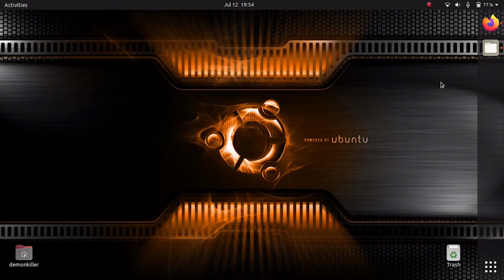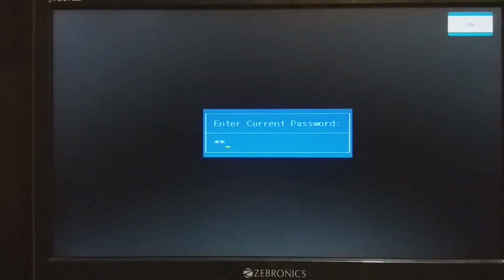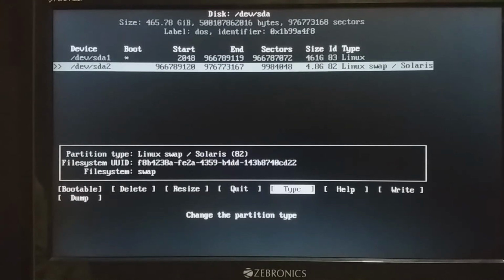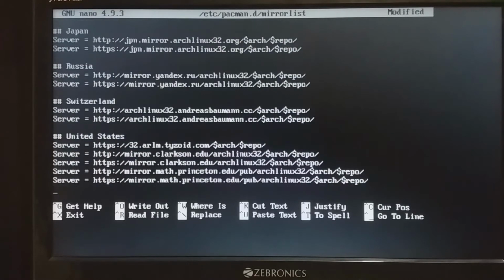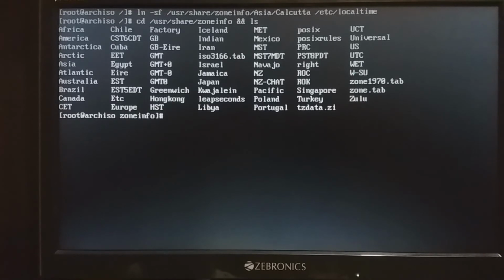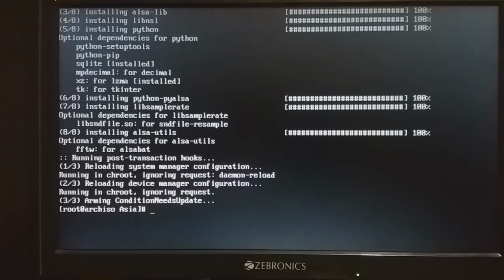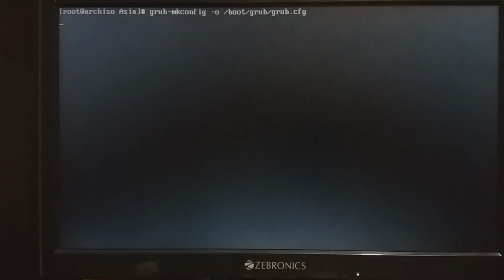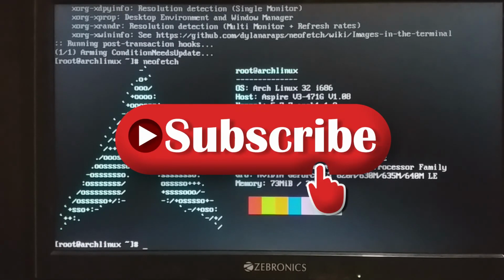Arch Linux Full Installation on ACER Laptop - Easiest Guide in 2020 | Legacy BIOS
Arch Linux Full Installation on a Laptop - Easiest Guide in 2020 | Legacy BIOS | ACER Aspire V3-471G

In this video, we will walk through step by step, how to Install Arch Linux on a laptop or desktop. In this video, I am installing Arch Linux, on ACER Aspire V3-471G laptop. The version of Arch Linux is 32-bit, and the installation is a Legacy Installation, with MBR partitioning scheme.

Note to viewers:
1] If you download the 64-bit ISO in July 2020, wifi-menu will not work, as netctl has been scrapped entirely. We will have to use iwd in order to connect to internet. I will make a video on that asap, but for now please refer to this Arch Wiki As seen here, it works fine for the 32-bit version.
2]Between 12:13 and 12:50 , I have repeatedly called partitions - "drives". I apologize for that, I earnestly meant partitions.

I am recording the VGA output on a Zebronics Monitor, via a Samsung phone Camera. Cameraman - M1cr0scOp1c

The timestamps of this video are:
0:00 | Part A - Pre-Installation
8:28 | Part B - Hardware/Firmware Configuration
18:05 | Part C - Connecting to Internet and Downloading Packages
26:54 | Part D - Fstab and Chroot into to-be version of OS
28:43 | Part E: Inside Chroot (to be version of Arch)
46:43 | Part F: Unmount Drives and Reboot